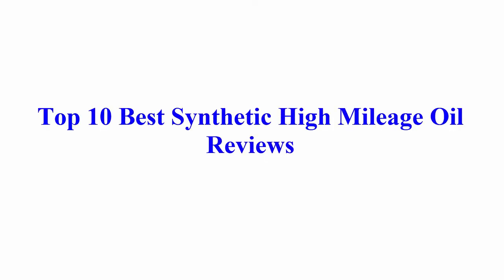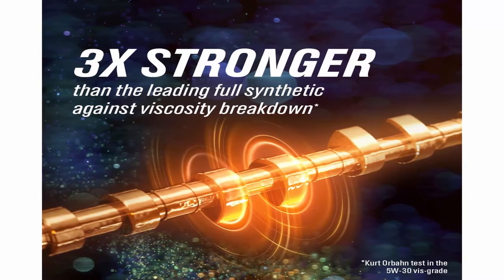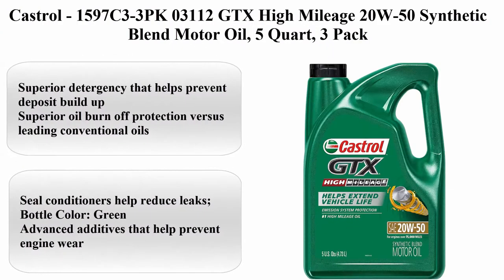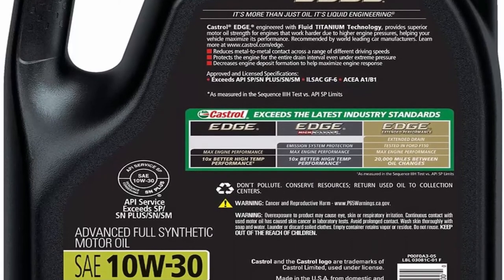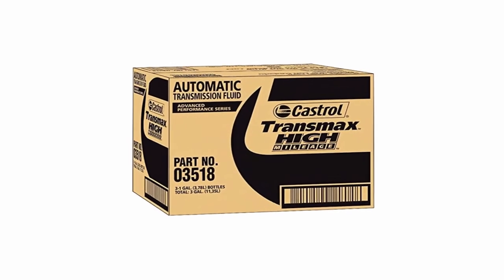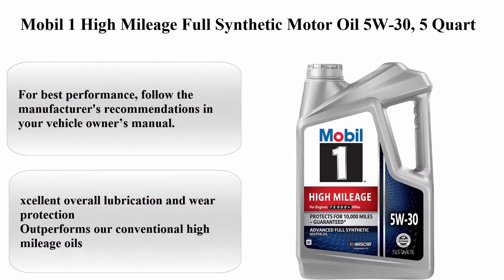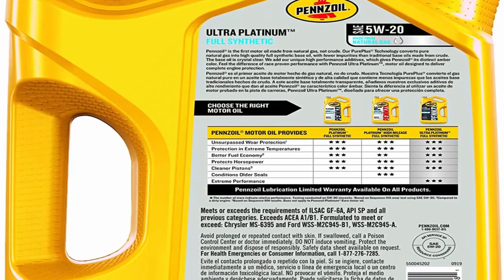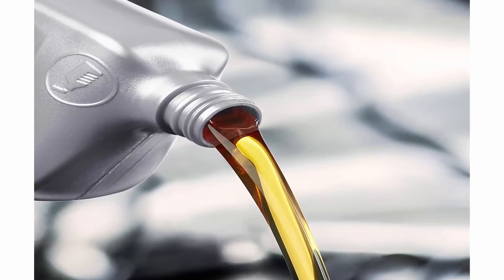Top 10 Best Synthetic High Mileage Oil Reviews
► Links to the Synthetic High Mileage Oil we listed in this video:
Top 1: Valvoline Full Synthetic High Mileage with MaxLife Technology SAE 10W-30 Motor Oil 5 QT

Top 2: Castrol - 1597B1-3PK 03087C Edge Extended Performance 5W-30 Advanced Full Synthetic Motor Oil, 5 Quart, 3 Pack

Top 3: Valvoline Full Synthetic High Mileage with MaxLife Technology SAE 0W-20 Motor Oil 5 QT

Top 4: Castrol - 1597C3-3PK 03112 GTX High Mileage 20W-50 Synthetic Blend Motor Oil, 5 Quart, 3 Pack

Top 5: Castrol - 1598B6-3PK 03081 Edge 10W-30 Advanced Full Synthetic Motor Oil, 5 Quart, 3 Pack

Top 6: Castrol - 1599F1-3PK 03518-3PK Transmax ATF Green High Mileage Transmission Fluid - 1 Gallon, (Pack of 3)

Top 7: Mobil 1 Extended Performance Full Synthetic Motor Oil 5W-30, 5 Quart

Top 8: Mobil 1 High Mileage Full Synthetic Motor Oil 5W-30, 5 Quart

Top 9: Pennzoil - 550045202 Ultra Platinum Full Synthetic 5W-20 Motor Oil (5-Quart, Single-Pack)

Top 10: AmazonBasics High Mileage Motor Oil - Full Synthetic - 5W-30 - 1 Quart - 6 Pack